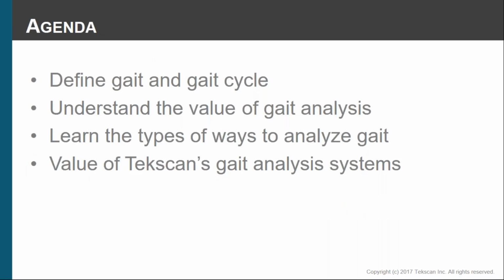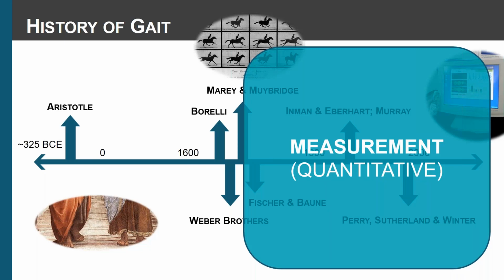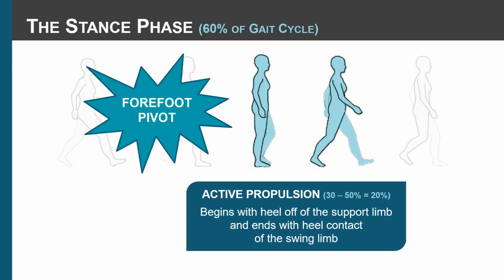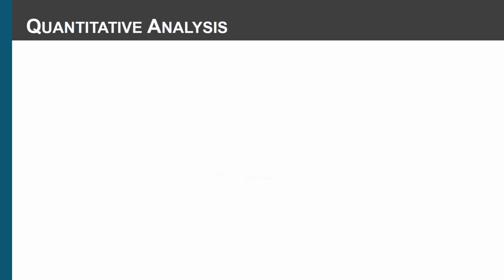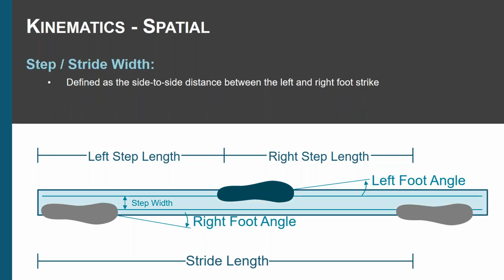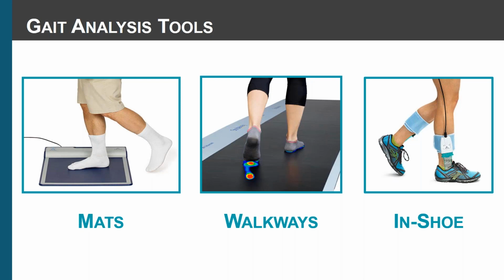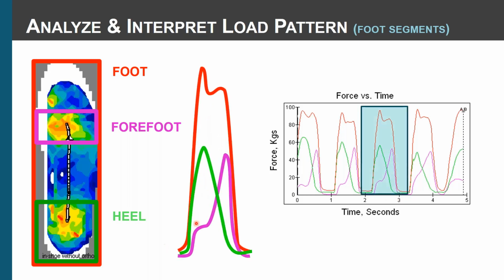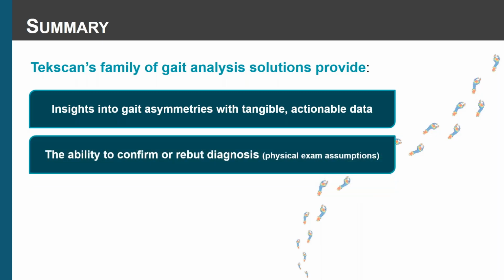Gait Analysis with Technology Webinar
Learn about the benefits of using gait analysis technology in a clinical setting. Products featured include: